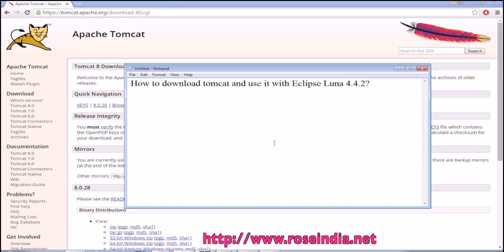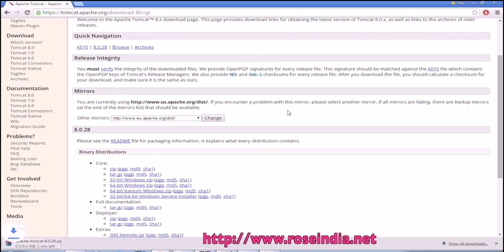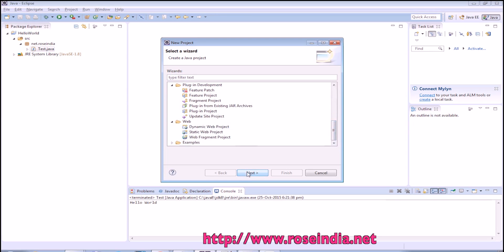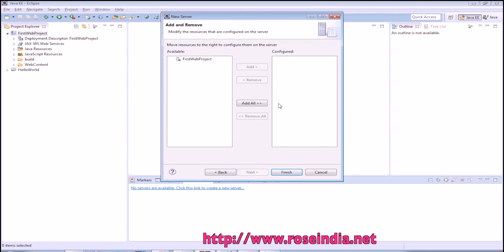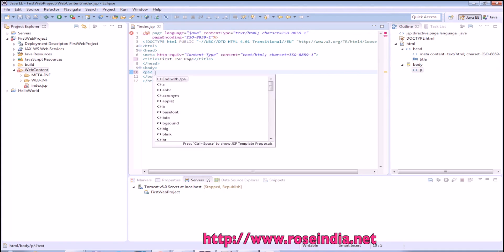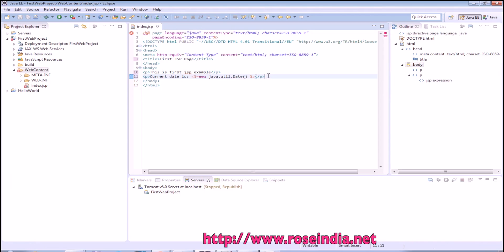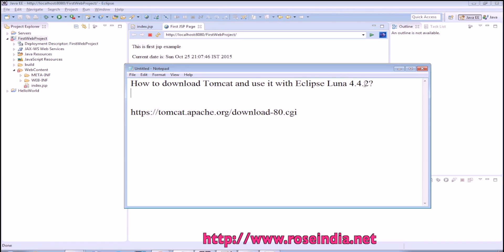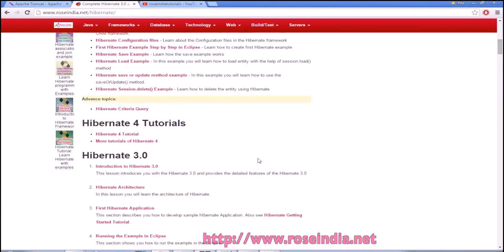How to download Tomcat and use it with Eclipse Luna 4.4.2?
Both the Tomcat apache-tomcat-8.0.28 and Eclipse Luna 4.4.2 released few days back. Today I am going to teach you how to use apache-tomcat-8.0.28 with Eclipse Luna 4.4.2 IDE. You will learn to use Tomcat from Eclipse and run the Web application.